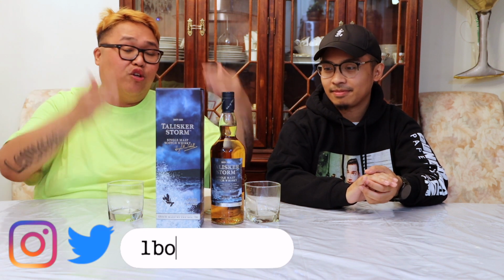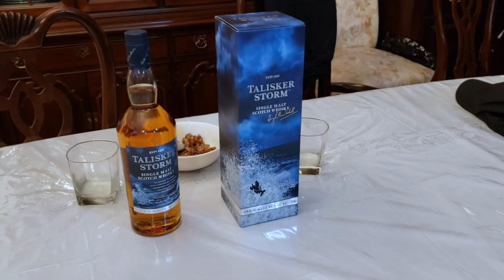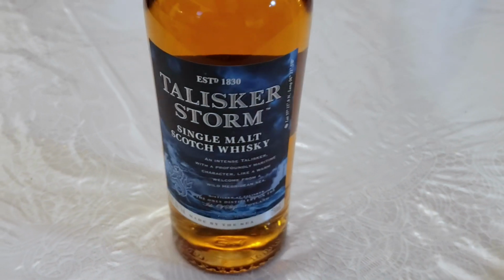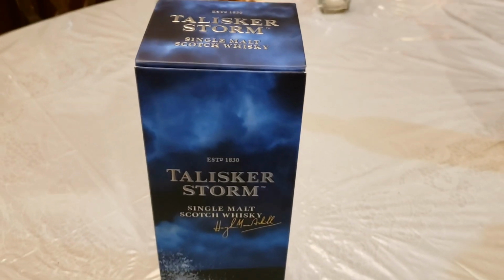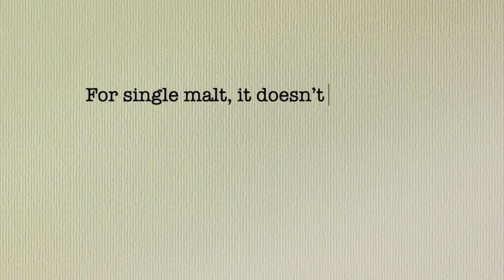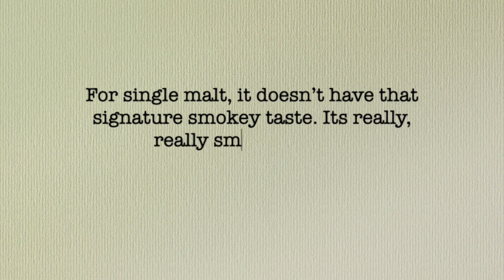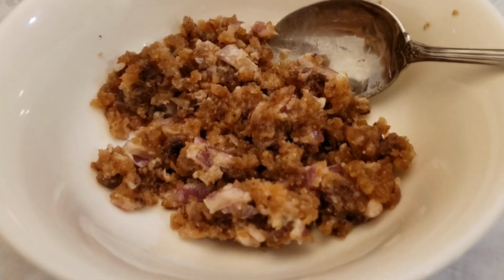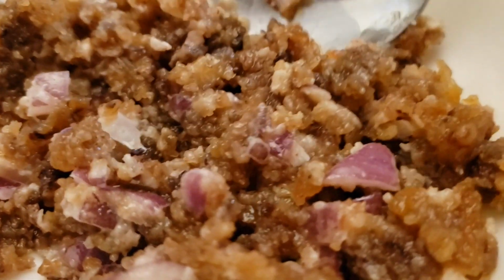Talisker Storm Review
Welcome back, Nations, to another bottle review! Today we are reviewing a bottle from across the pond in the Isle of Skye, Talisker Storm!  We also have our featured Filipino dish, Pusit Sisig we got from Mama Finas.

check out the past videos.

Youtube Free Music
"Late Night" by Causmic
"Festivities in Belize" by RAGE
"Cha Da Cup Riddim" by Konrad OldMoney
"Vacay in Fiji Riddim" by Konrad OldMoney